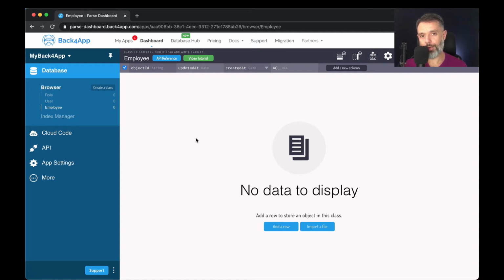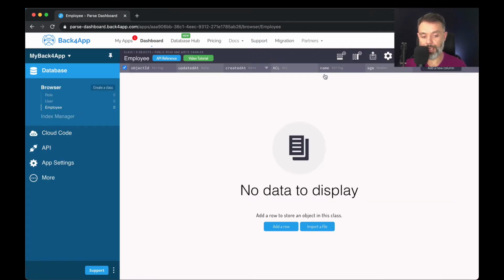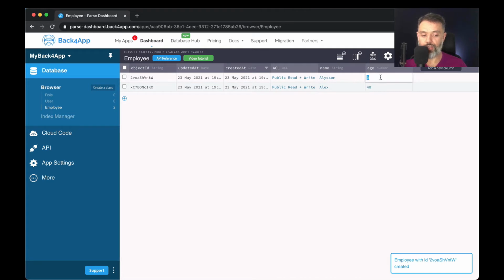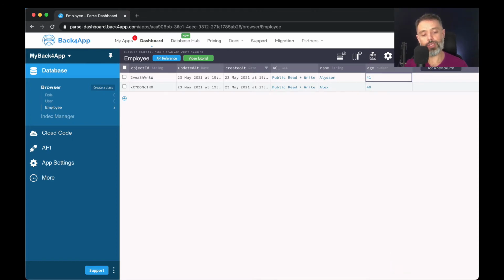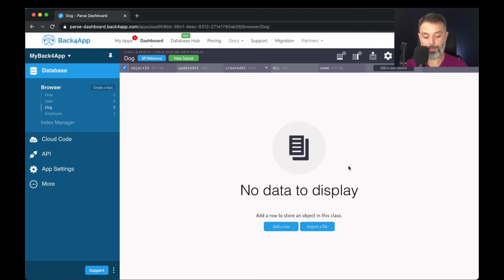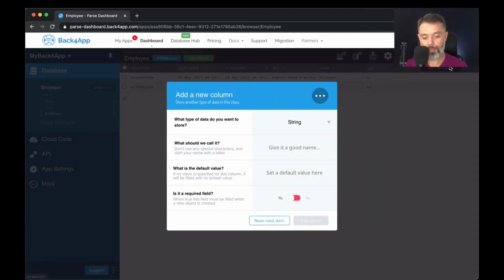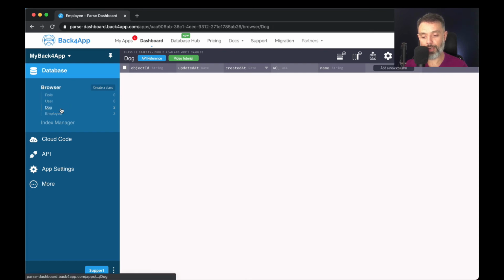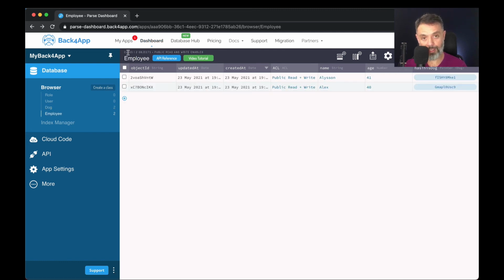Parse Class Properties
In this video, you will learn more about the Parse Classes and how to make a relational data model.